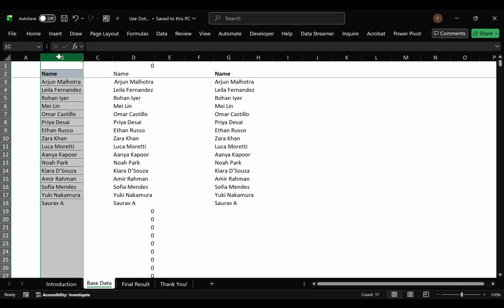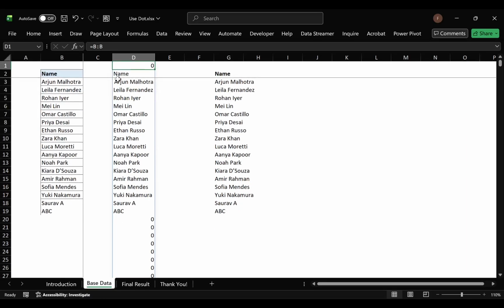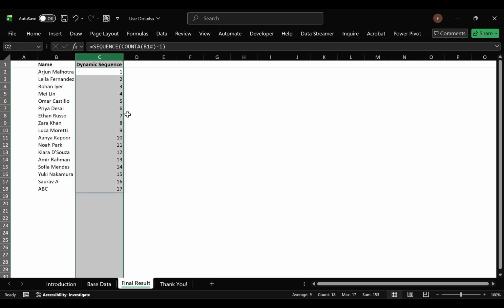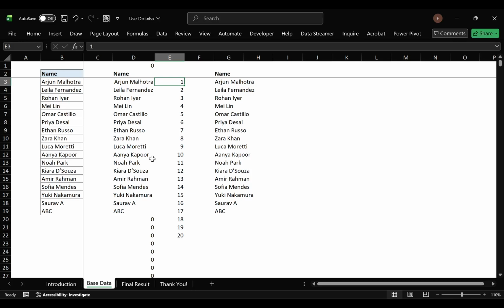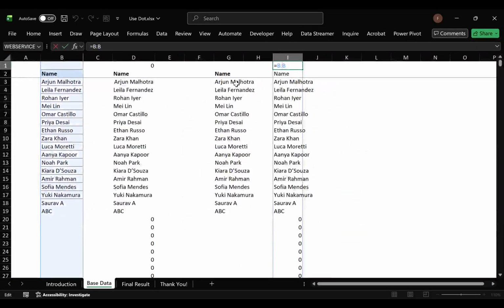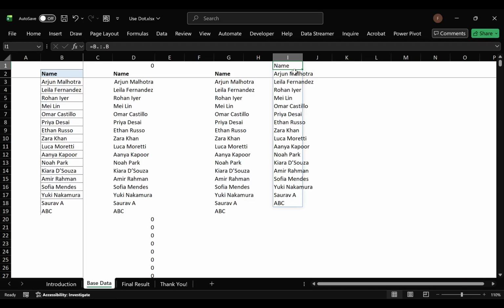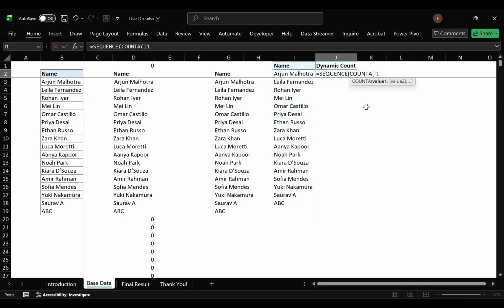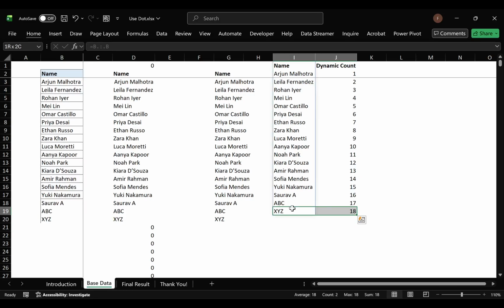Use DOT for a Cleaner Report in Excel!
In this video, viewers are going to learn about creating cleaner reports in excel using spill range and a simple DOT!